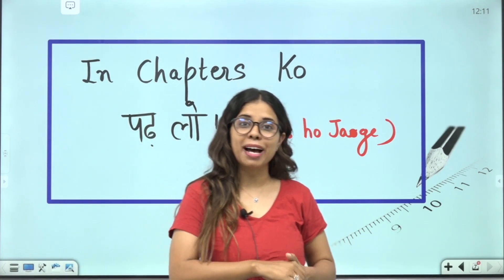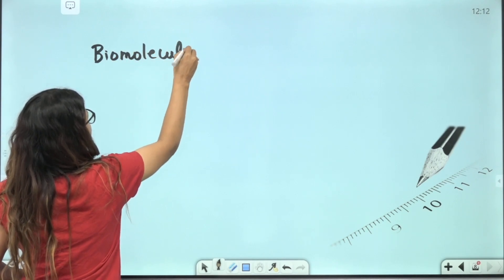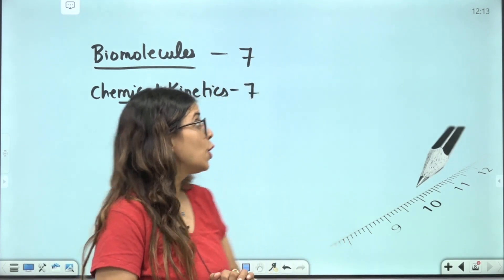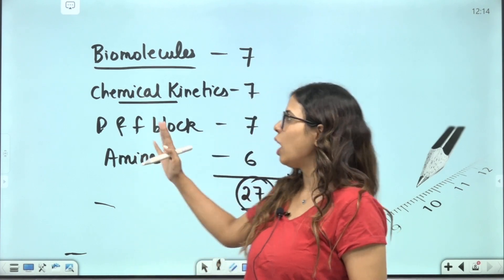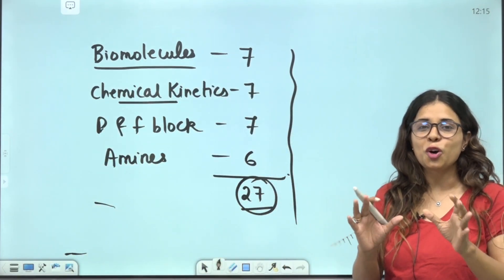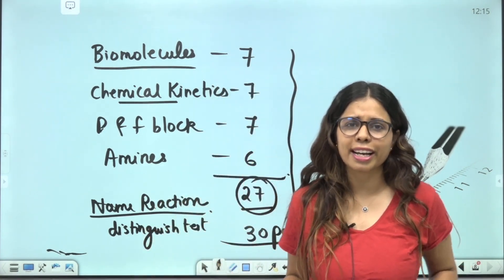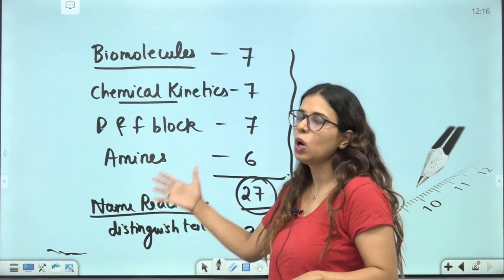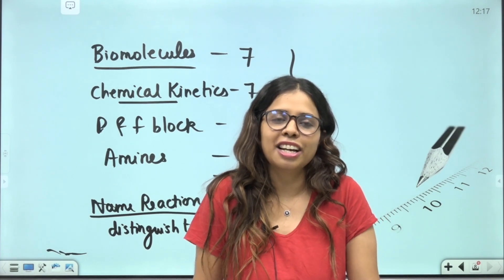Most Important Chapters of Chemistry Class 12 | CBSE Board Exam 2023 | Saloni Singh